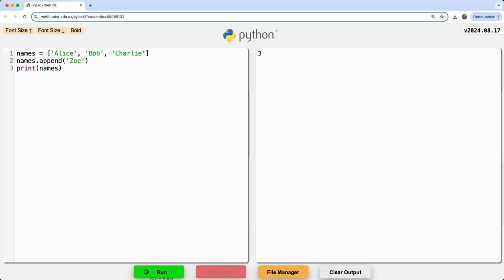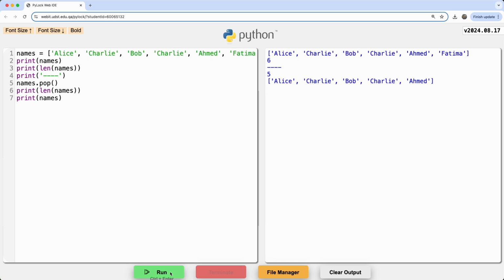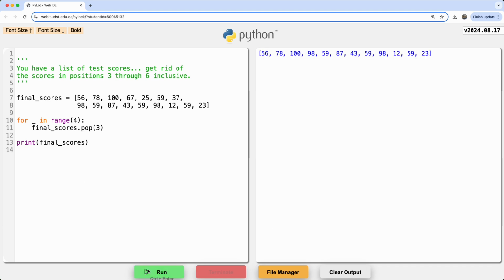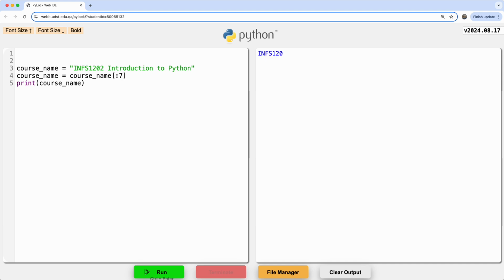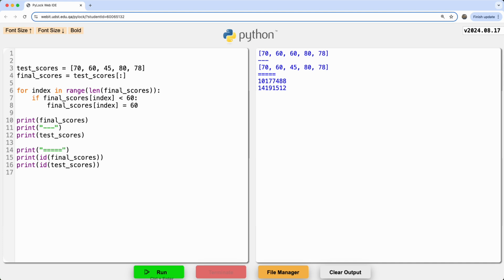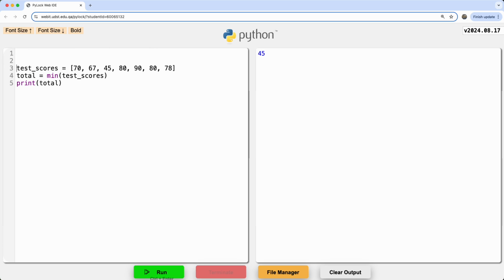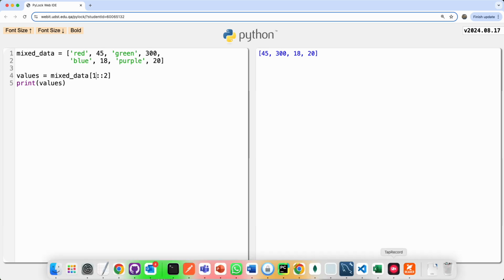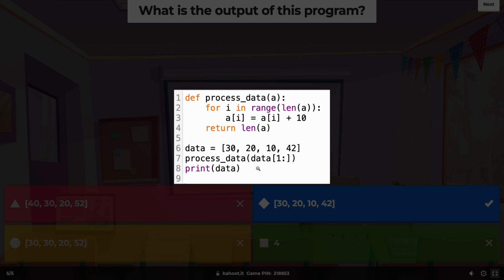infs1201 sep 24